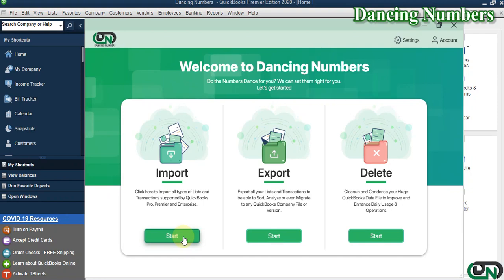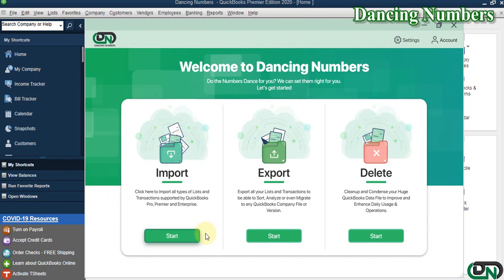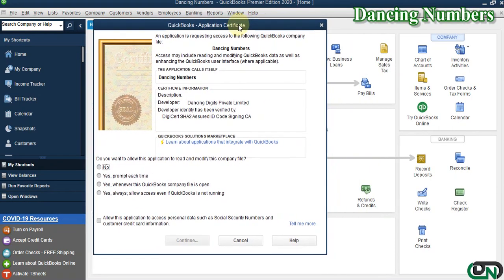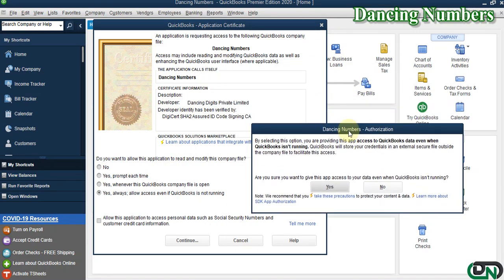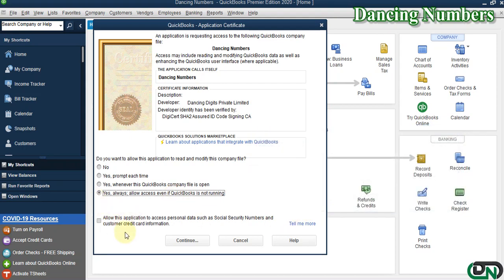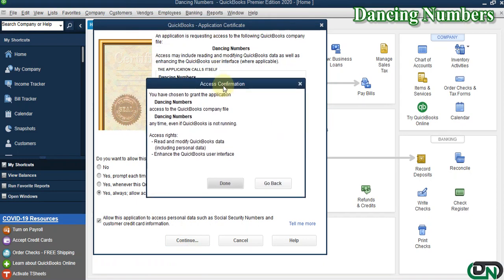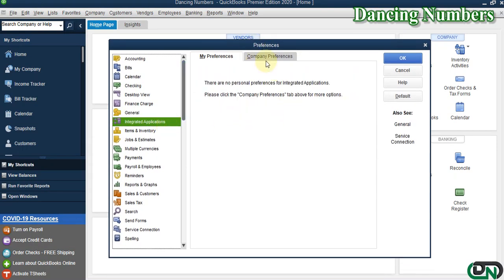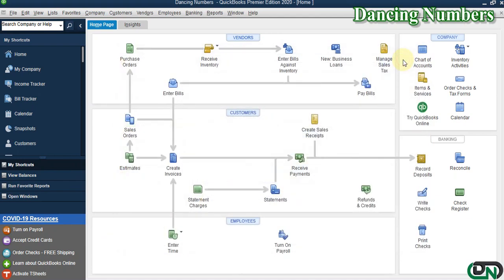How to Connect Dancing Numbers With QuickBooks Desktop?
Want to know How to connect Dancing Number with QB Desktop, just go through this complete video get the step by step information.